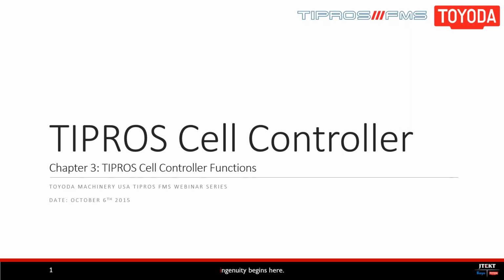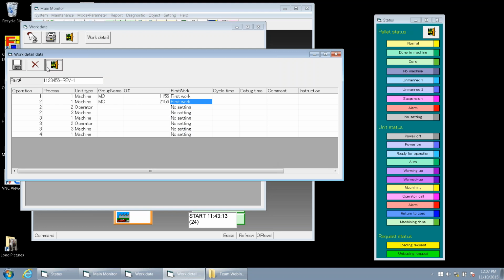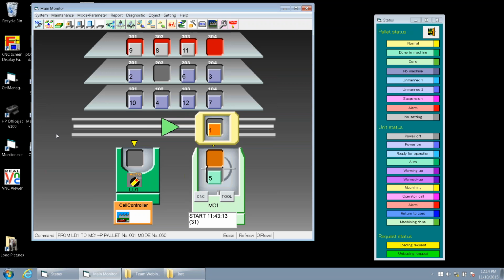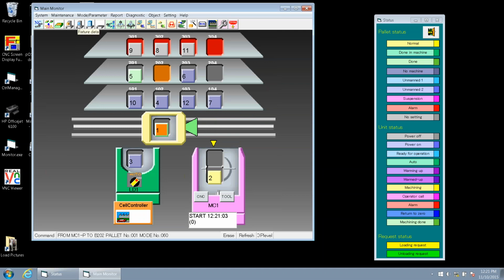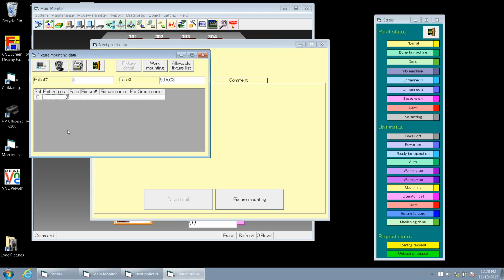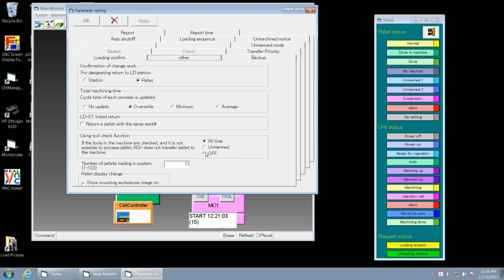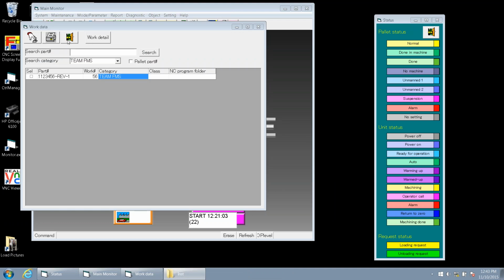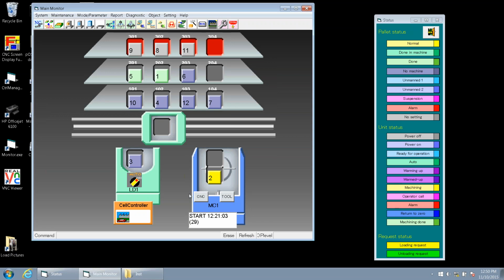FMS Webinar Part 3: TIPROS Cell Controller Functions